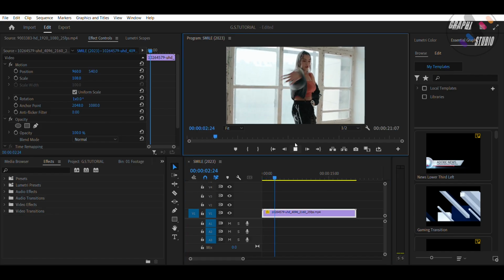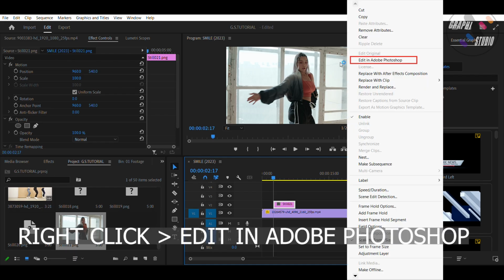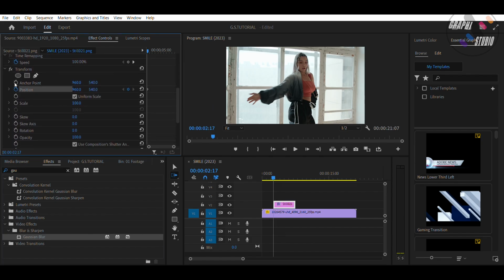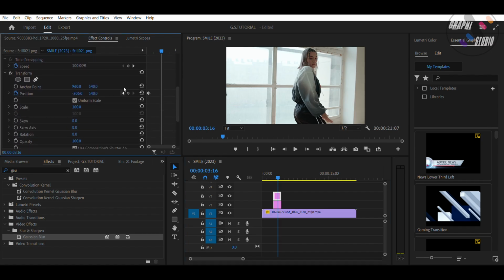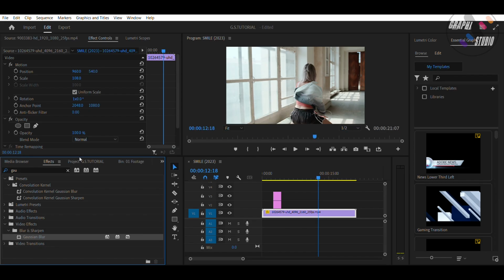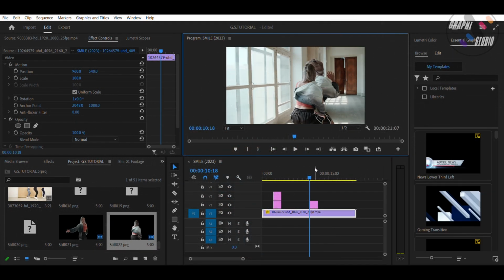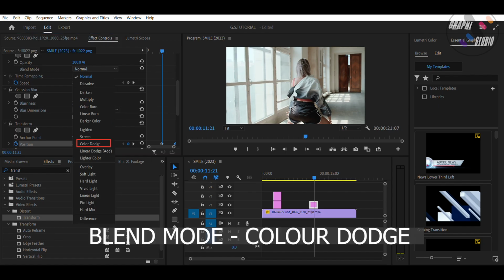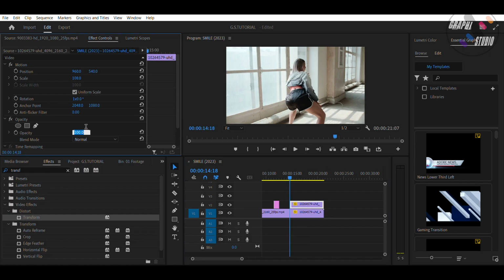HOW TO CREATE GHOST EFFECT IN PHOTOSHOP AND PREMIERE PRO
0:23 EFFECT 1
2:12 EFFECT 2
3:33 EFFECT 3